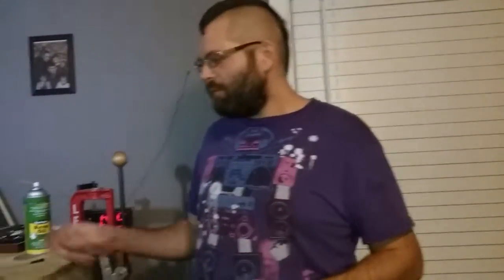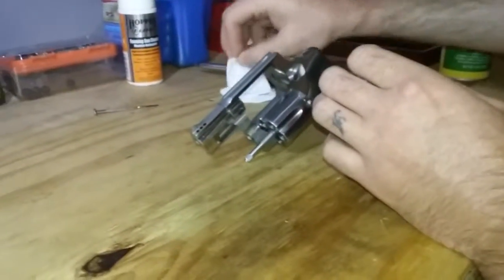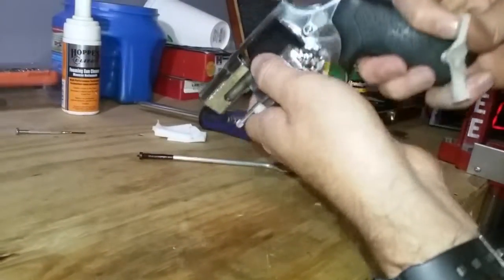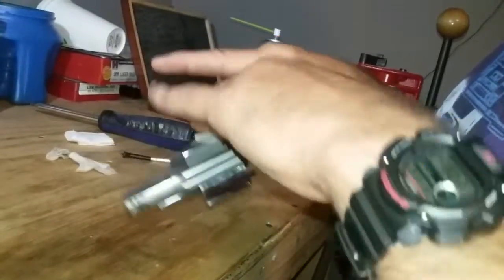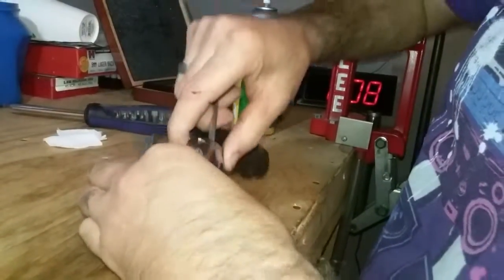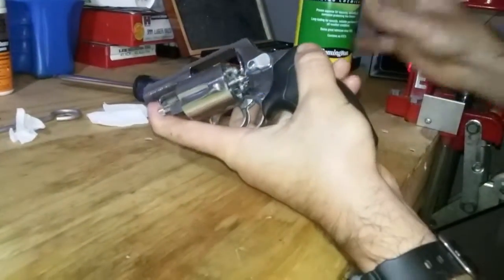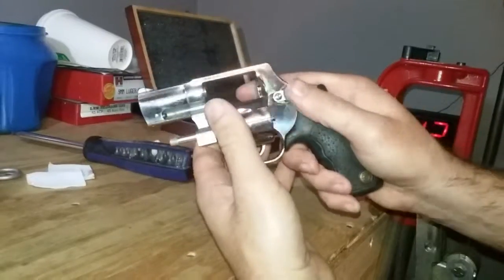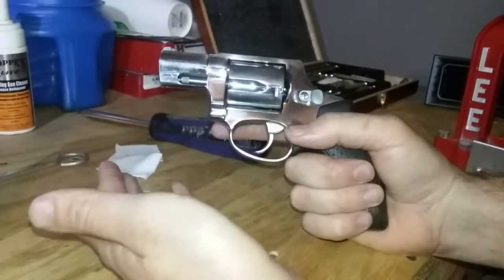Cleaning a Revolver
Pretty straightforward. How to clean and care for your revolver so that it stays in good working order.